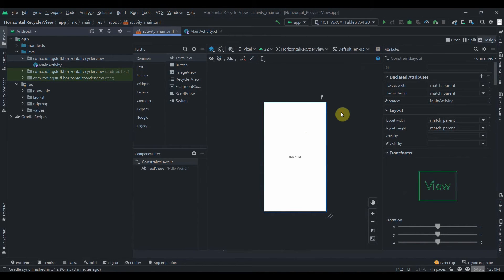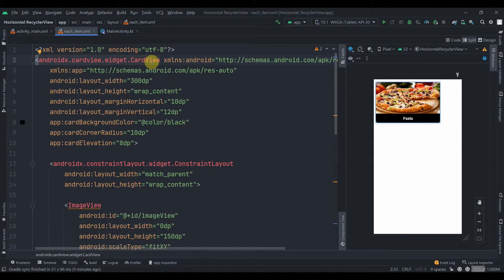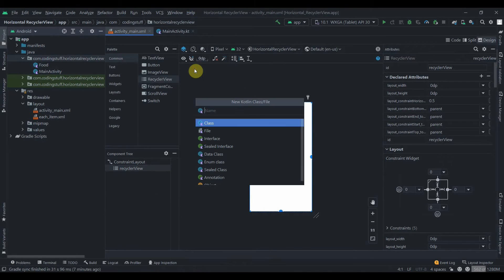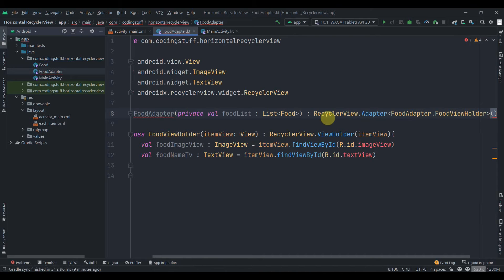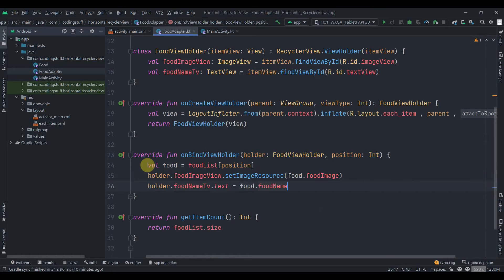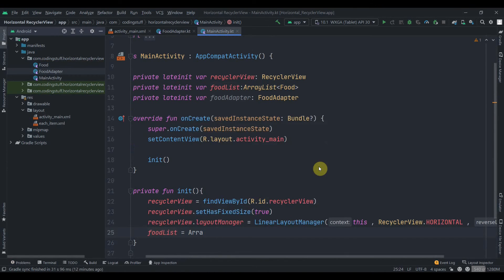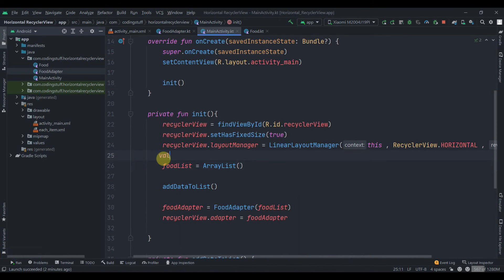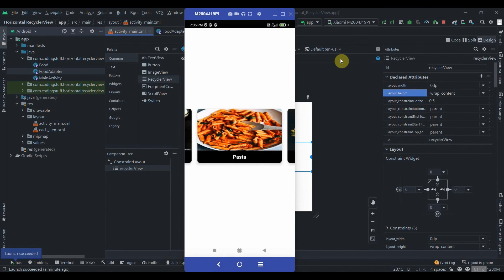How to Implement Horizontal RecyclerView in Kotlin : ( Android Tutorial 2022 )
Hey Developers, In this video we will learn how we can implement horizontal RecyclerView in kotlin.